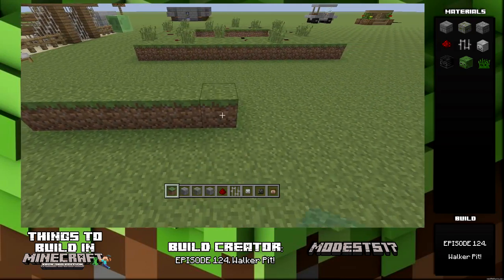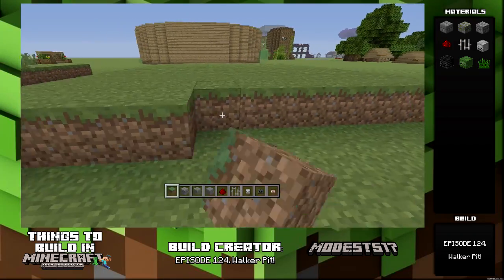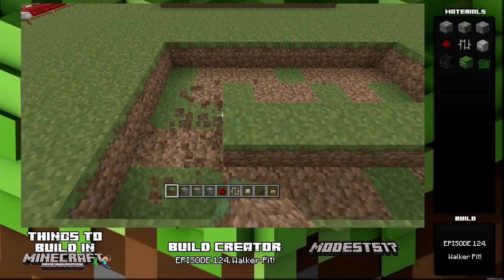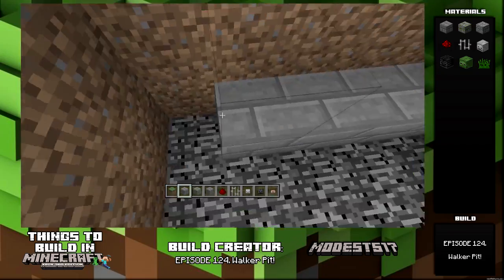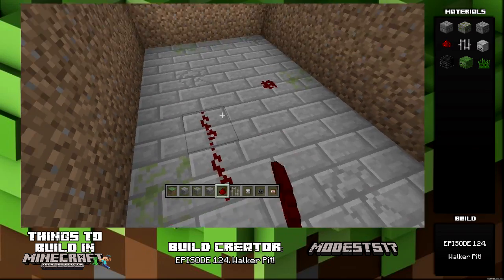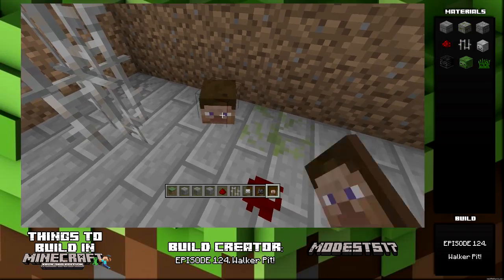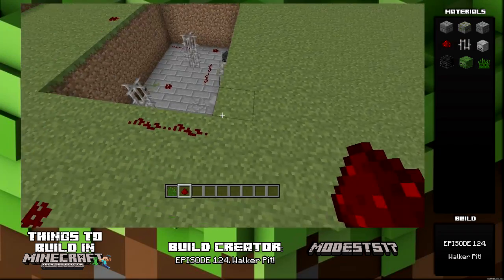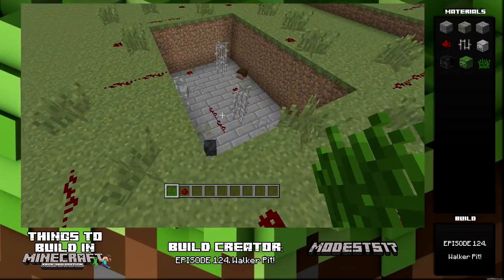Things to build in Minecraft Xbox 360 Edition EP. 124. Walker Pit.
This is my 124th episode of my series things to build in Minecraft Xbox 360 edition.This episode I show you how to build a Walker Pit from The Walking Dead!